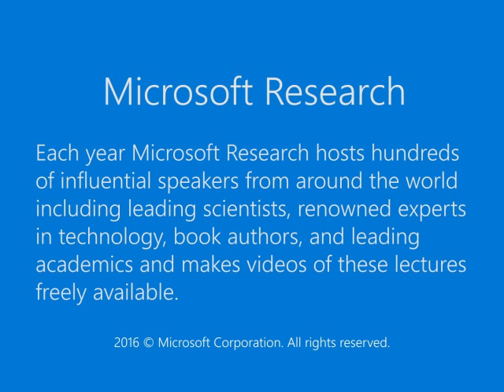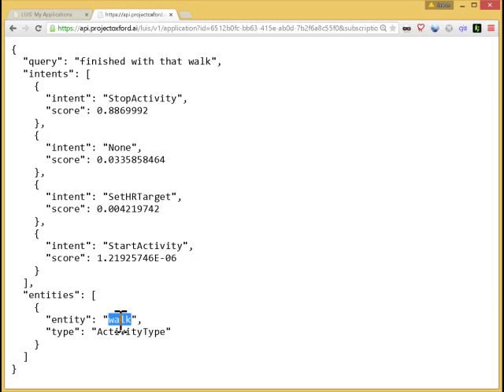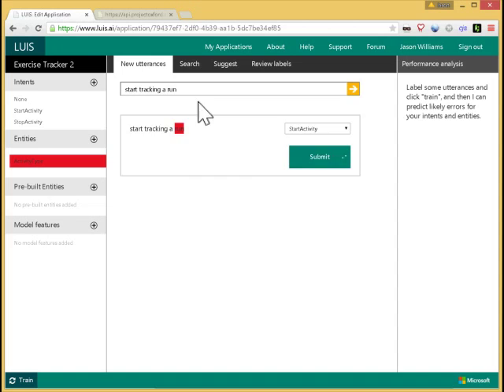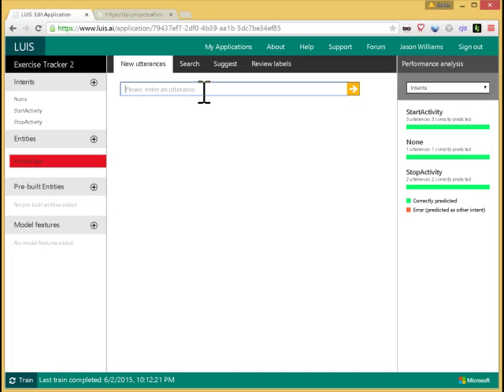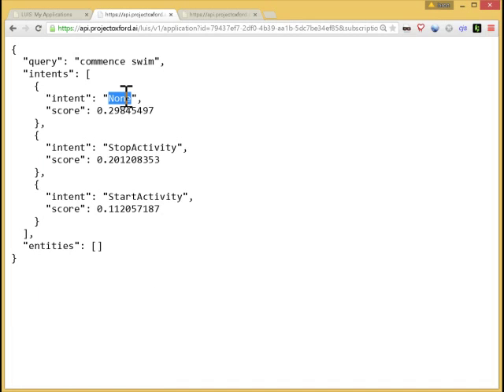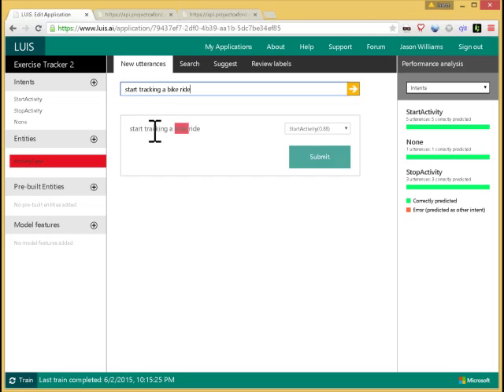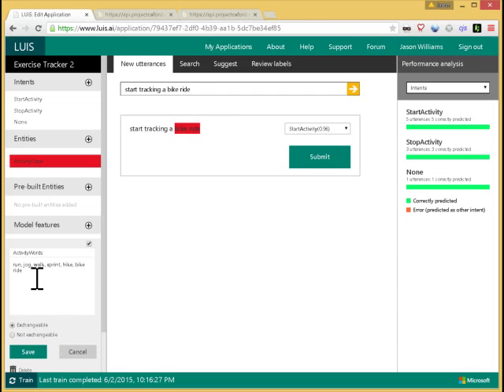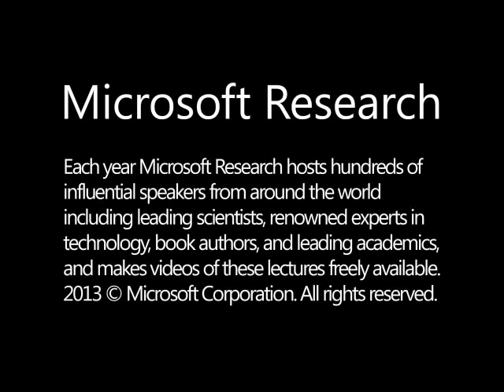Introduction to LUIS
Introduction to the Language Understanding Intelligent Service (LUIS) -- part of Project Oxford. LUIS lets you build language understanding models specific to your domain, and consume them in your application as an HTTP service. More information about Project Oxford is available